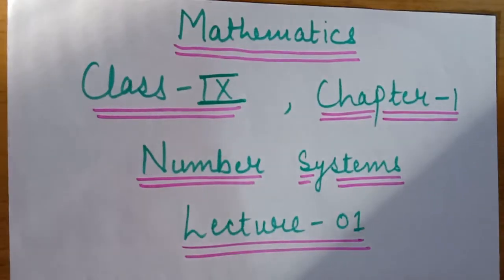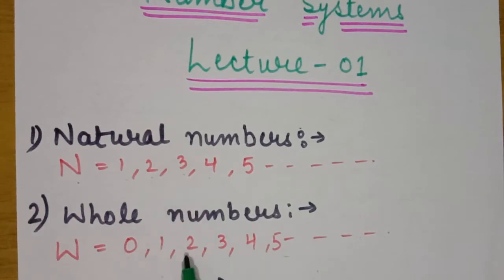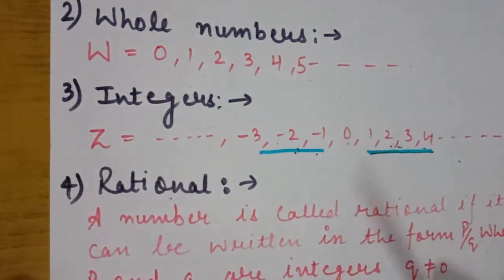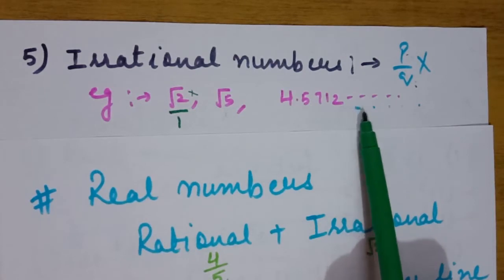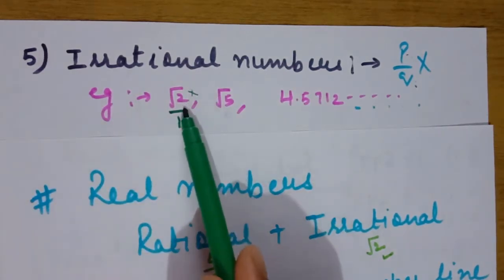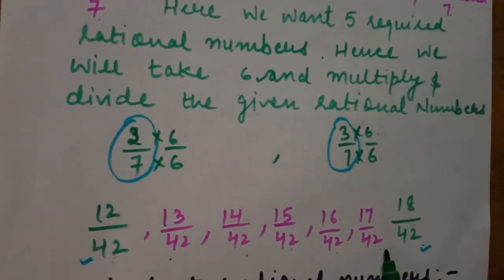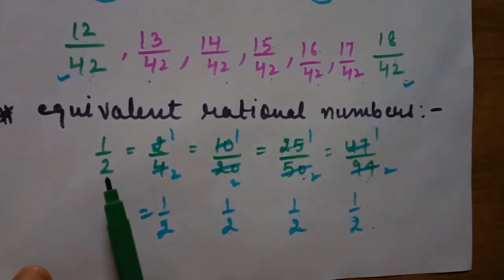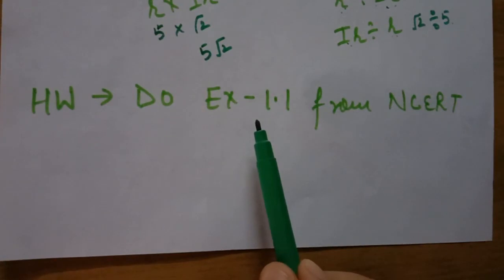Class 9,maths, Ch-1 Number systems, lecturer-1